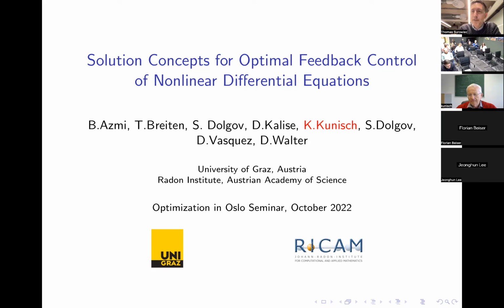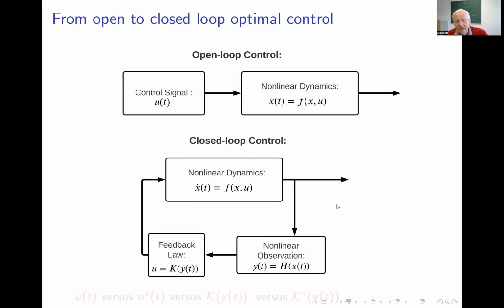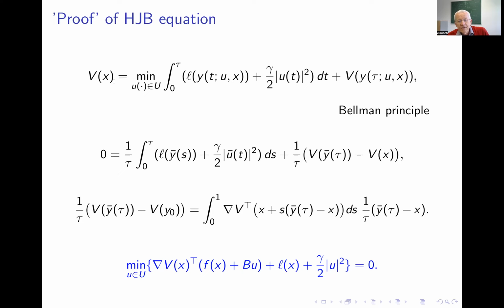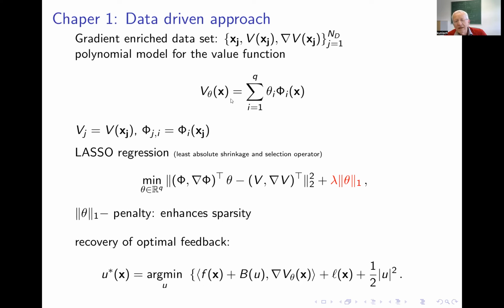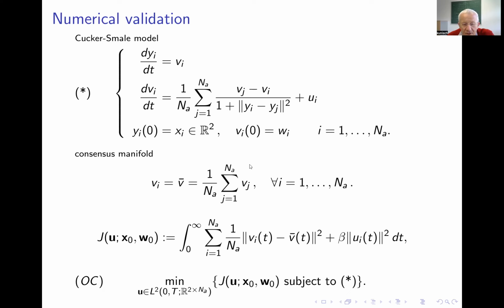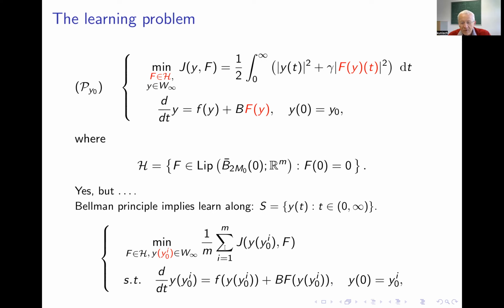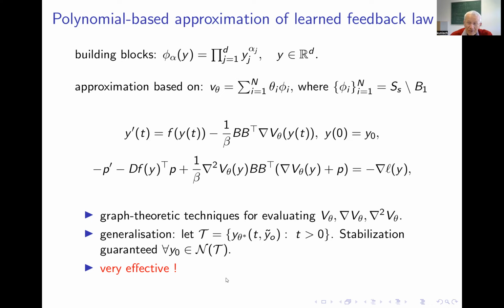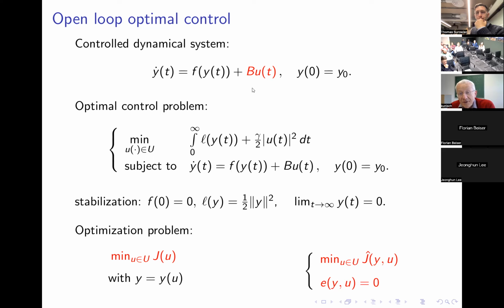OiO Seminar (October 19, 2022) by Prof. Dr. Karl Kunisch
Title:
Solution Concepts for Optimal Feedback Control of Nonlinear Partial Differential Equations

Abstract:
Optimal feedback controls for nonlinear systems are characterized by the
solutions to a Hamilton Jacobi Bellmann (HJB)  equation. In the deterministic case, this is a first order hyperbolic equation. Its dimension is that of the statespace of the nonlinear system. Thus solving the HJB equation is a formidable task and one is confronted with a curse of dimensionality.

In practice, optimal feedback controls are frequently  based on linearisation and subsequent treatment by efficient Riccati solvers. This can be effective, but it is  local procedure, and it may fail or lead to erroneous results.

In this talk, I  give a  brief survey of current  solution strategies to partially cope with this challenging problem. Subsequently I describe three  approaches in some detail. The first one  is a data driven technique, which approximates  the  solution to the  HJB equation and its gradient from an ensemble of open loop solves. The second one is based on Newton steps applied to the HJB equation. Combined with tensor calculus this allows to approximately solve HJB equations up to dimension 100. Results are shown for the control of discretized Fokker Planck equations. The third technique  circumvents the direct solution of the HJB equation. Rather a neural network is trained by means of a succinctly chosen ansatz. It is proven that it approximates the optimal feedback gains as the dimension of the network is increased.

This work relies on collaborations with B.Azmi, S.Dolgov, D.Kalise, D. Vasquez, and D. Walter.